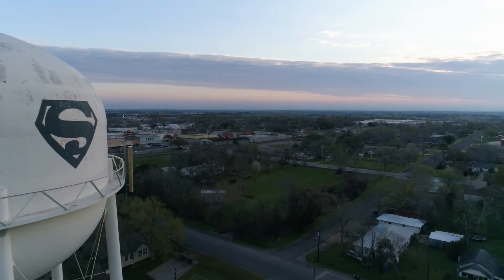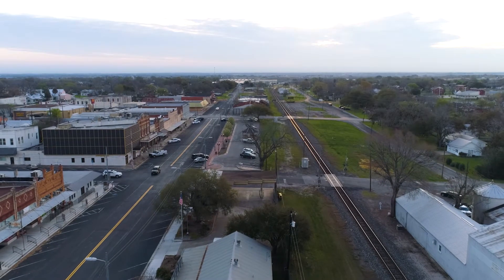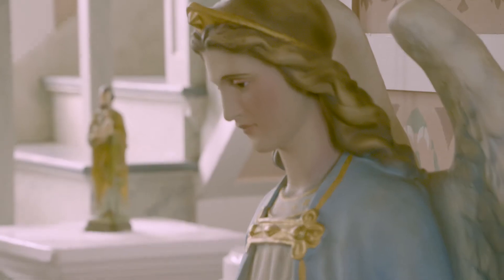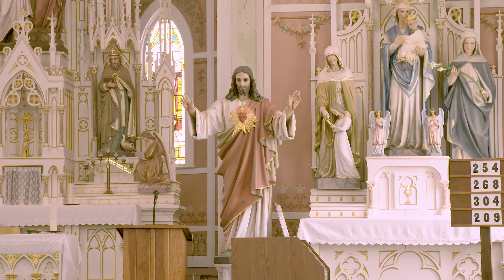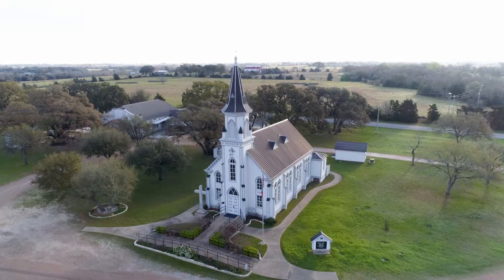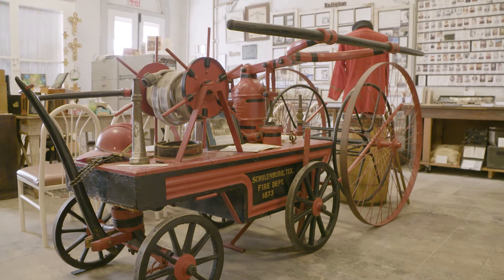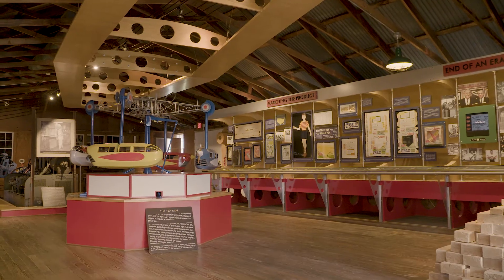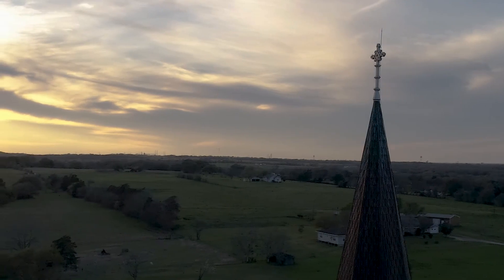Texas Towns | Schulenburg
The Painted Churches. Thousands of visitors make the pilgrimage to Fayette County every year to see the area’s Czech and German culture in every brush stroke.